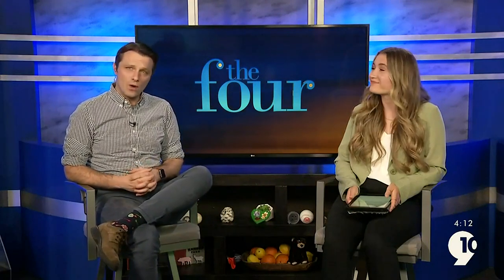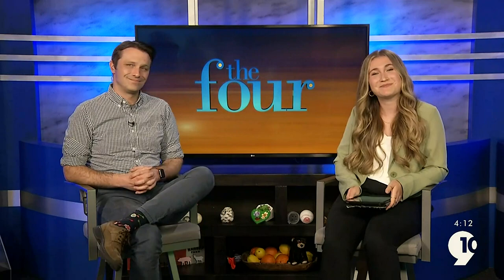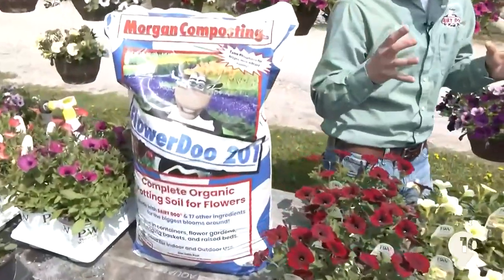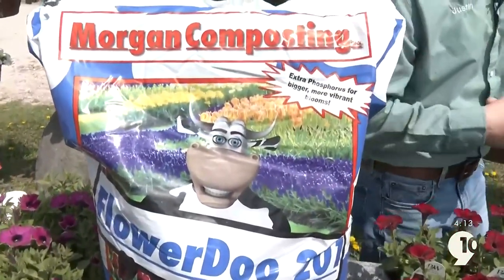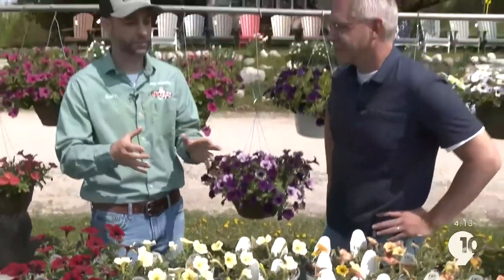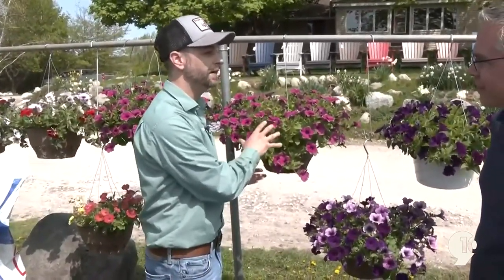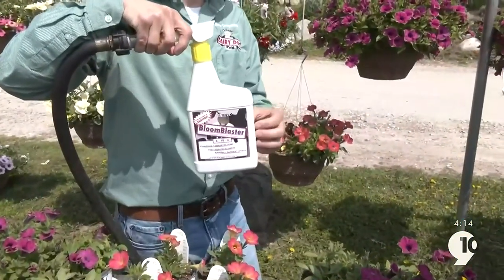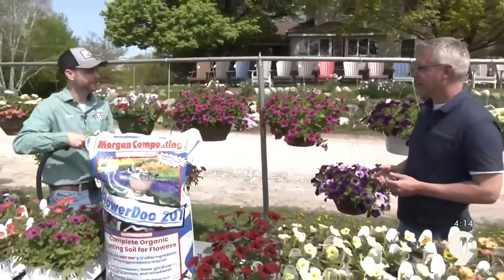What’s Growing With Tom: Keeping Your Flowers Vibrant and Flower Pot Ready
Tom joins Justin Morgan from Morgan Composting at Coveyou Scenic Farm Market to learn how to keep your flowers vibrant after transplanting flowers into planters and hanging baskets.